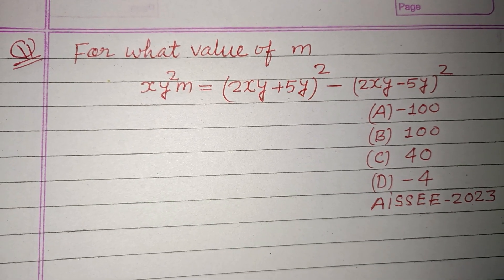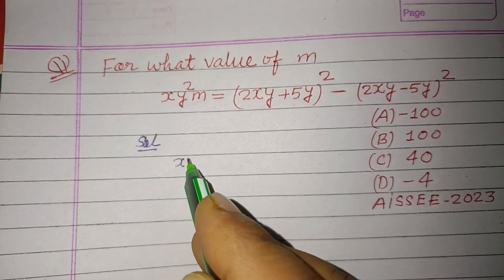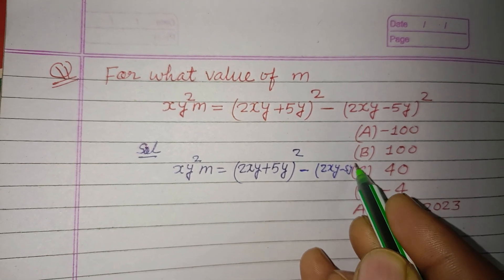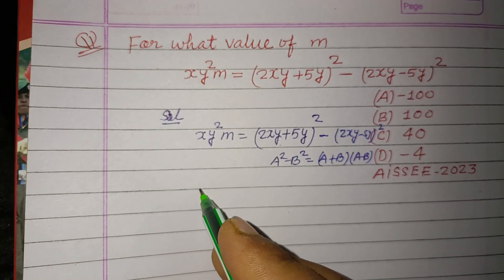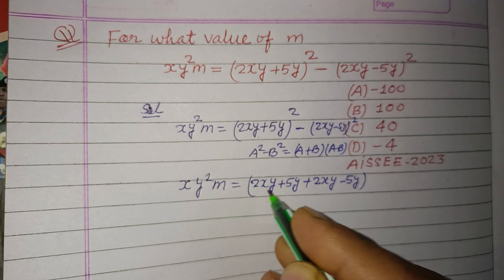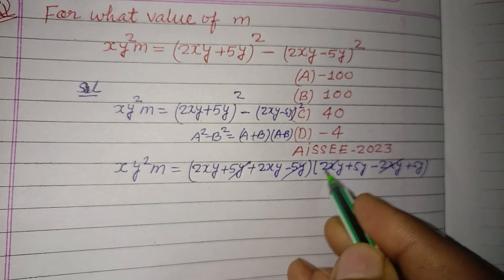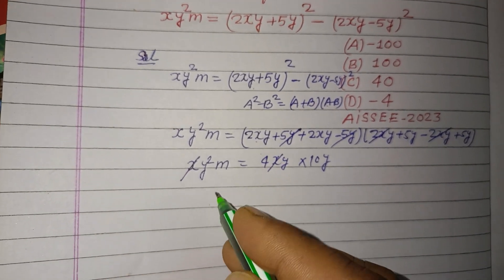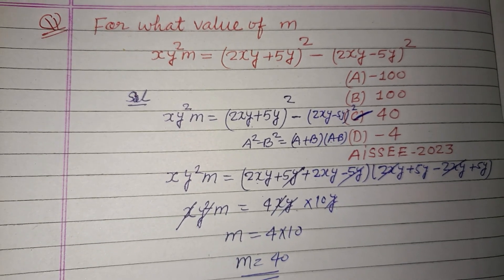For what value of m xy²m = (2xy+5y)² - (2xy-5y)² | aissee-maths | sainik school entrance exam Maths